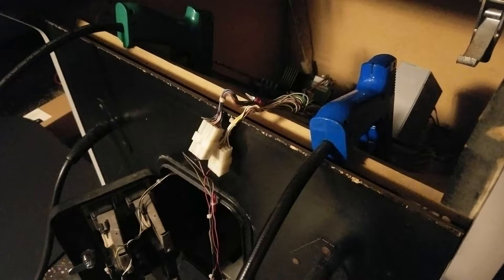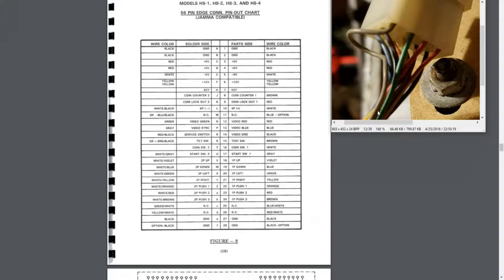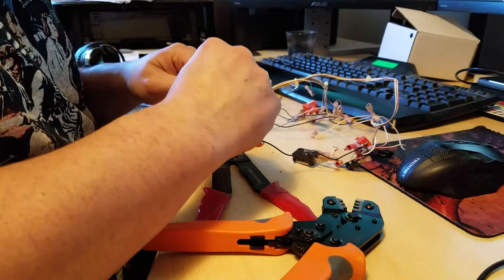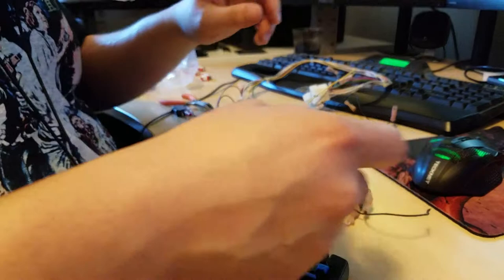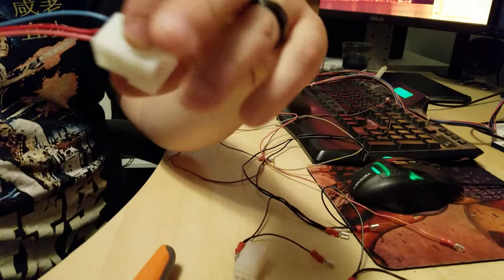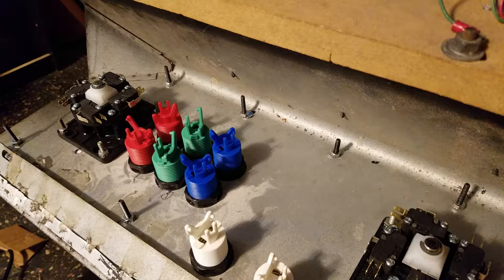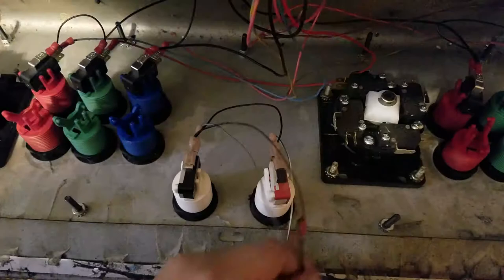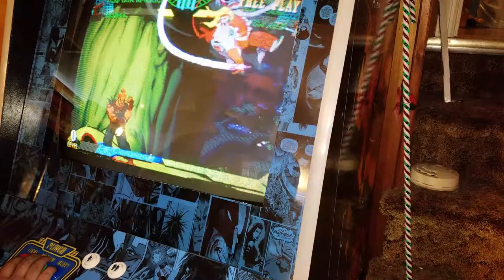Dynamo HS-5 Arcade Cabinet Control Panel Setup - Part 3 | How to wire arcade buttons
In part 3 of my Dynamo arcade control panel prep series, I go through the process of taking an old arcade control panel wire harness, fixing bad connections, and attaching it to my newly populated control panel.

I also prepare and attach a Capcom CPS-2 kick harness.

At the end, the control panel is completed, concluding this series of videos.

Key Sections
4:05 - Confirming that the wire harness is original/unmodified
10:08 - Fixing the main harness and attaching switches
19:30 - Preparing the kick harness,adding a molex connector, and attaching switches
29:54 - Connecting the completed harnesses to the control panel
41:16 - Ending - reveal and play test

Molex Crimper - SN-2549
Spade Terminal Crimper
Wire Stripper/Cutter
22awg Stranded wire
.187 Spade Terminals
Arcade button wrench